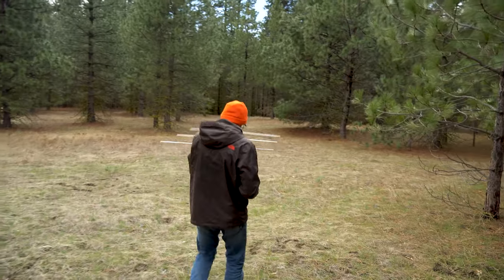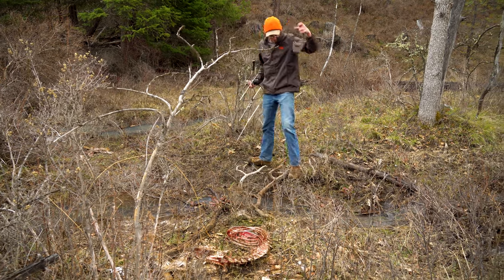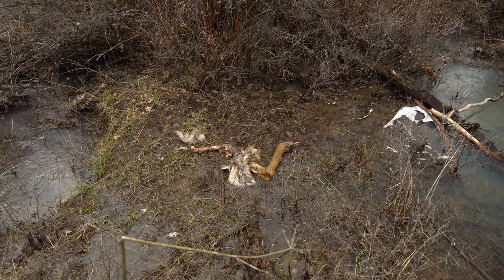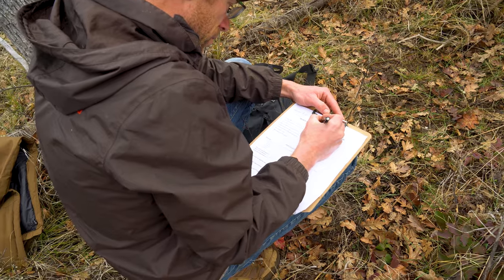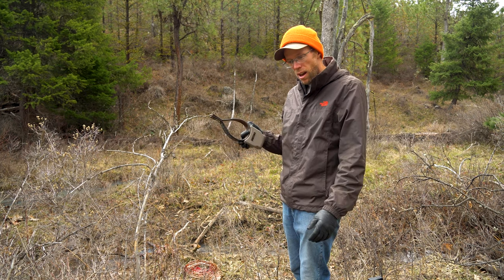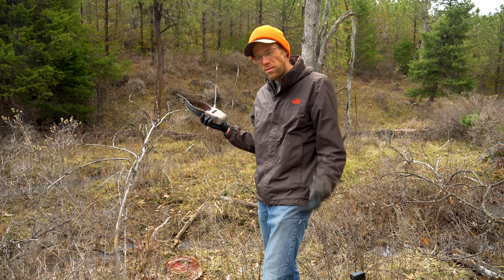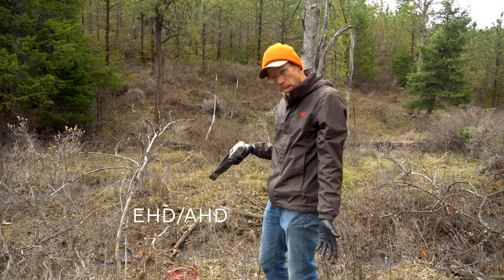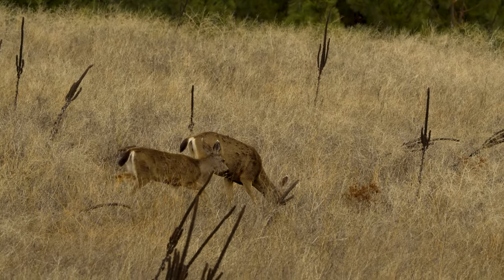Mule Deer GPS Collar Retrieval 2023 near Dufur, Oregon with ODFW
ODFW collared mule deer over the past five years to better estimate adult female and fawn survival, and recently started a multi-year research project to address the effects of nutrition and predation on population dynamics. ODFW is incorporating this information in our ongoing process of updating Oregon's Mule Deer Management Plan.

In this video a mule deer GPS collar is found after receiving a mortality signal.  ODFW wildlife biologists use telemetry to locate the collar and collect information about the mortality. The video was filmed near Dufur, Oregon and the deer featured are considered a hybrid mule deer and black-tailed deer.